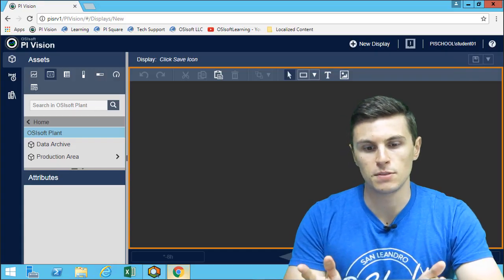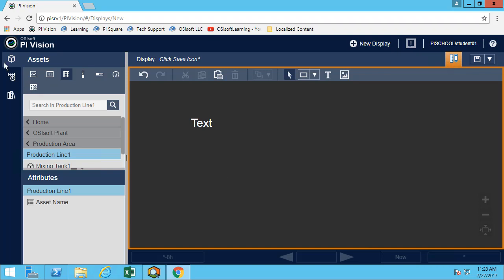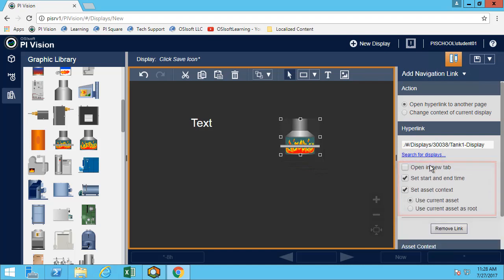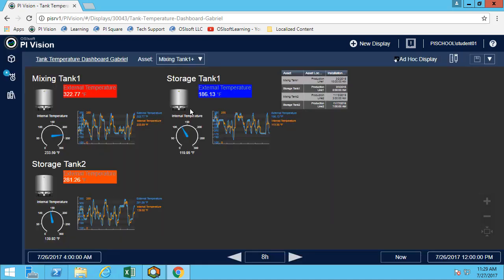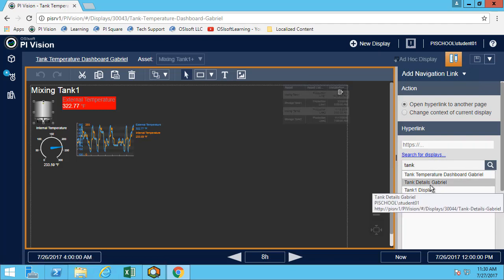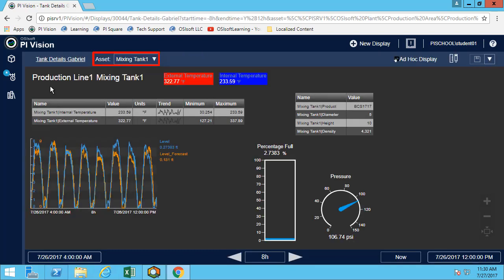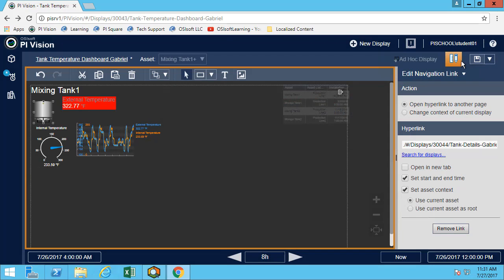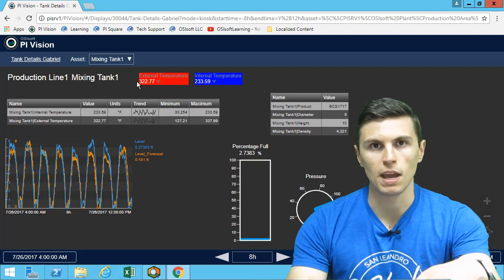OSIsoft: PI Vision I Online Course - Add Navigation Links and URL Parameters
Welcome to the OSIsoft Online Course on Visualizing PI System Data with PI Vision.